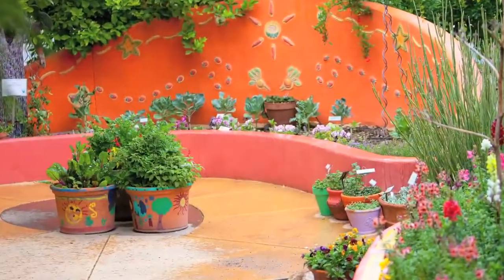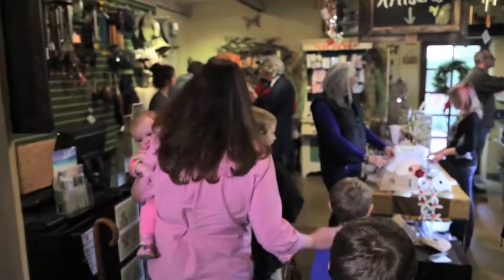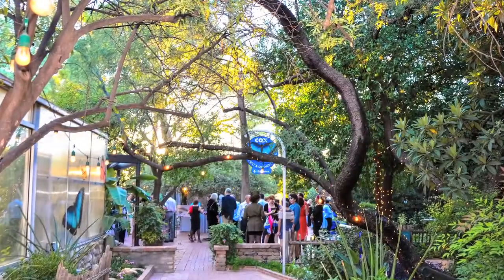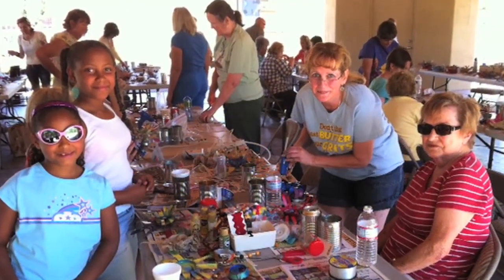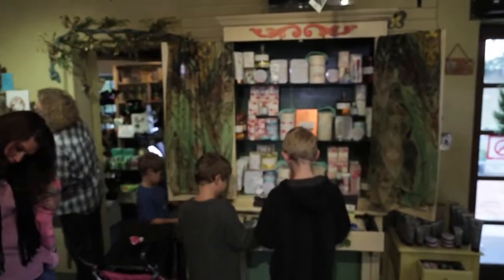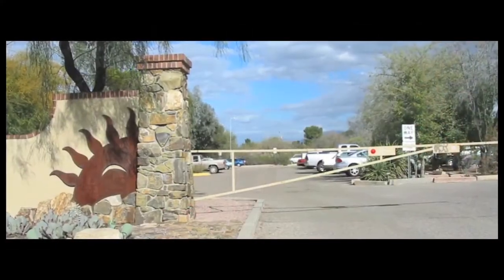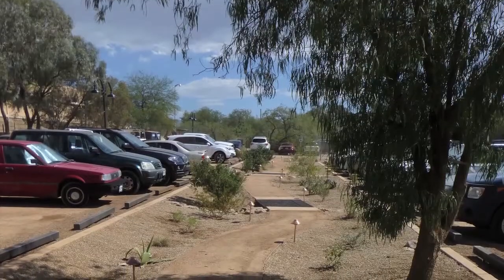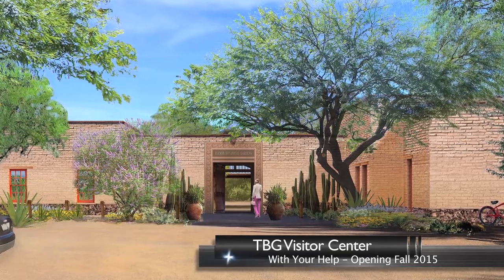Plant the Final Seed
We're campaigning to raise funds to complete a new Visitor Center which will include a new (bigger!) Garden Gift Shop, Community Gathering Plaza and Historical Gallery.
Thanks to the generosity of an anonymous family foundation, every donation made will be matched 100% up to $300,000!
Why Now? Why So Soon? We have a real deadline!
This tight timeline will allow us to complete the Visitor Center by fall 2015 –just in time to open the Gardens’ newest traveling exhibit: Nature Connects – a nature- inspired LEGO sculpture exhibit. This exhibit will attract thousands of visitors from all over Arizona and beyond! Having the adequate space and facilities to accommodate the new visitors and make a great first impression will elevate everyone’s learning experience at the Tucson Botanical Gardens!
Plans and construction documents are complete. Permits need to be filed in January so construction can begin as early as April. Our timeline is tight, but we are focused and determined to grab onto this incredible opportunity to complete the Gardens Campus!
We’re building more than just four walls. We’re building a place of inspiration for all of Tucson!